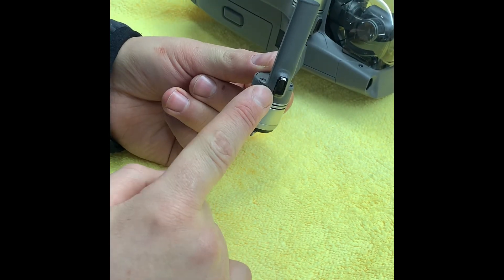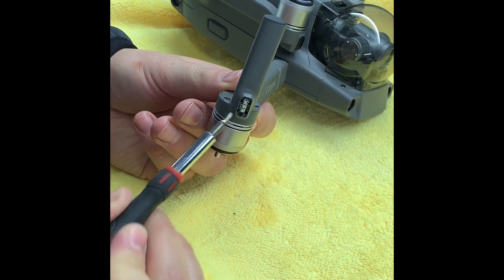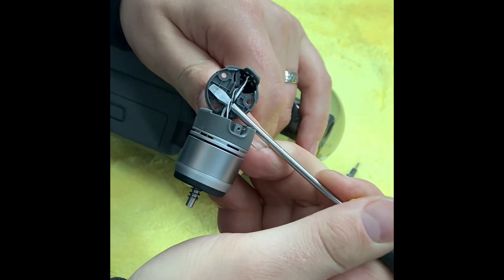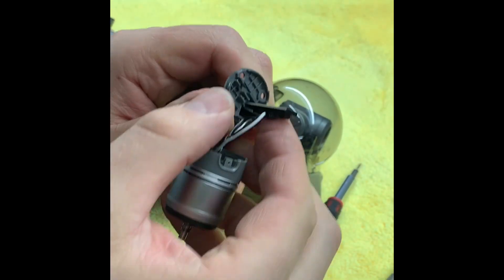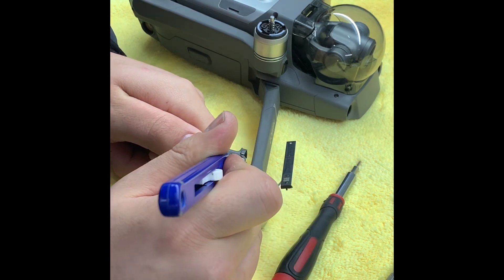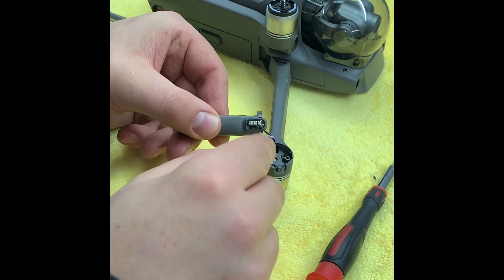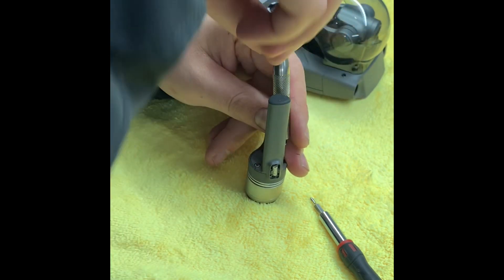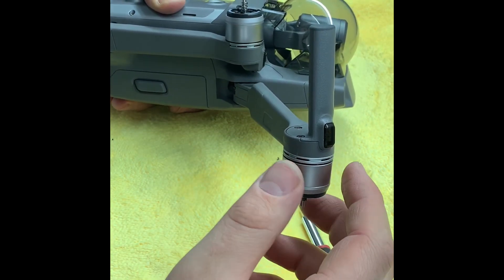DJI Mavic 2 zoom/pro landing leg replacement - no soldering! Replace front leg , replace landing leg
A quick video showing how to remove and replace just the landing leg on the Mavic 2 zoom and pro after an accident, no need to open the drone, no soldering and can be replaced in around 10-15 mins.

I sourced entire replacement front arms from AliExpress, 7-10 day delivery for around £20 each, I’m obviously only going to be using only the legs, meaning I’ll have spare arms, wiring and motors should I ever need them.

My apologies for my hand being in the way of the shot in some places, if you missed something or didn’t see something please comment below and I’ll try my best to answer.

I’m not a professional electrician, just someone who has done a lot of phone screens and repairs, and decided I’d take a look at my Mavic 2 my self before paying someone to repair it.

I should add that ANY, DIY repairs will invalidate any warranty you may have on your drone, I bought mine second hand and as such don’t have any warranty.